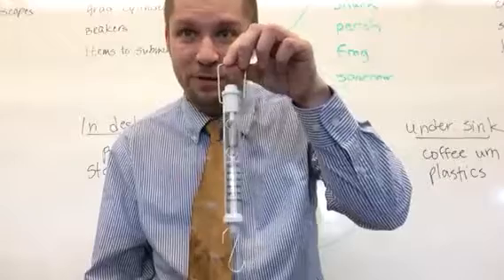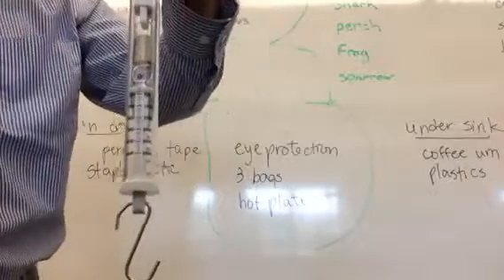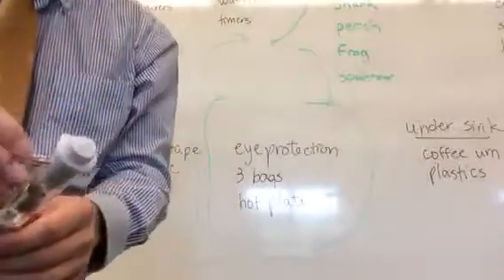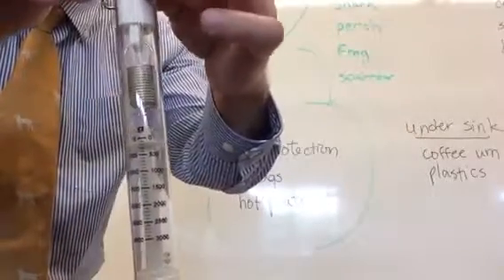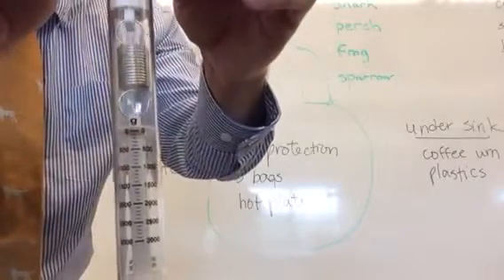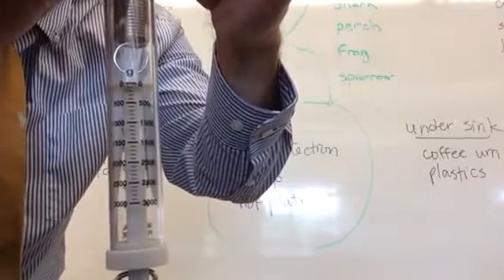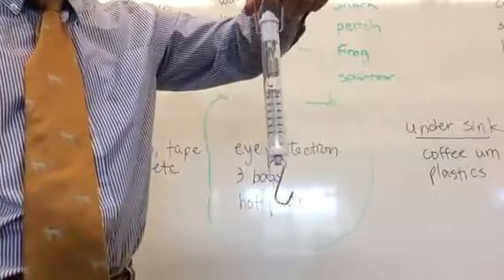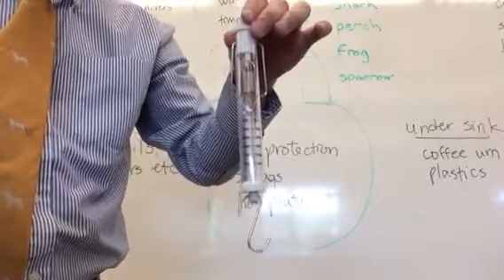Adjusting a Spring Scale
A quick tutorial that demonstrates how to adjust a spring scale in order to accurately find the weight of an object.